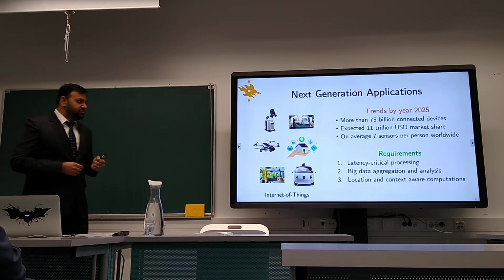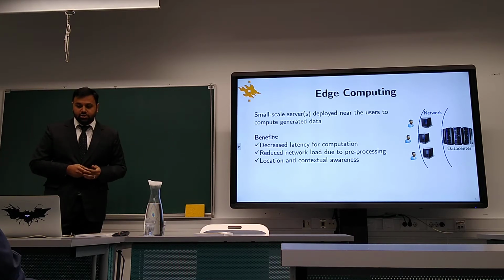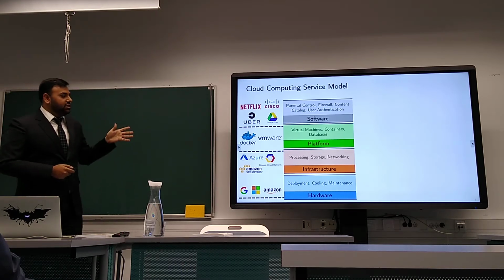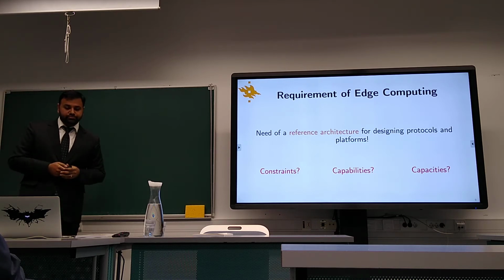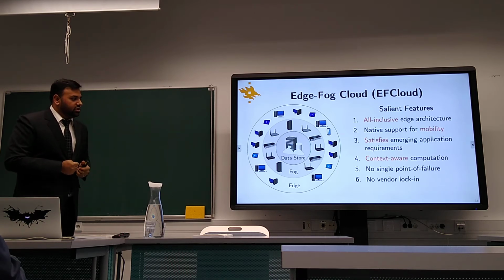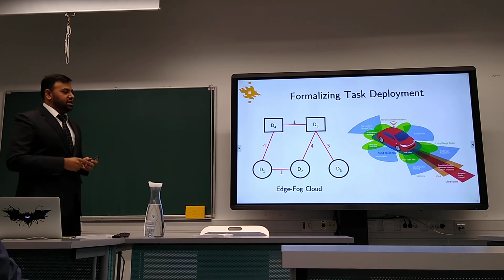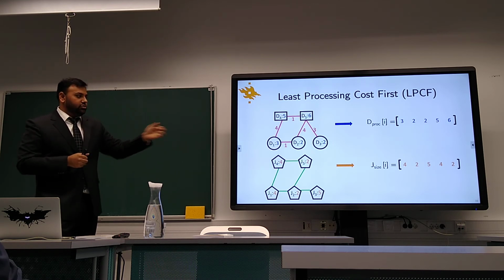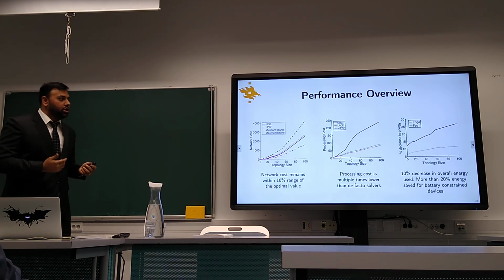Edge Computing Platforms and Protocols - Ph.D. thesis defence of Nitinder Mohan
Ph.D. thesis defence of thesis titled "Edge Computing Platforms and Protocols" by Nitinder Mohan held on 8th November 2019. The thesis is a part of research done in the Department of Computer Science and in the Collaborative Networking research group at the University of Helsinki. Professor Abhishek Chandra from University of Minnesota Twin Cities, USA served as the opponent and Professor Jussi Kangasharju from University of Helsinki served as Custos.